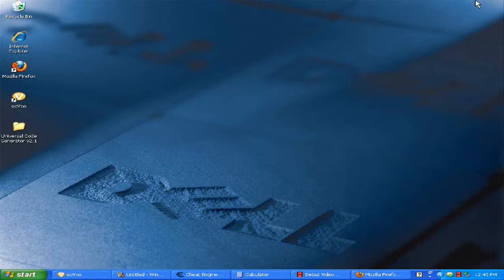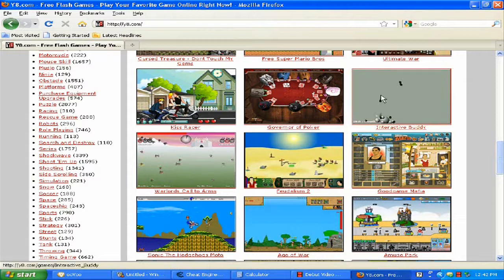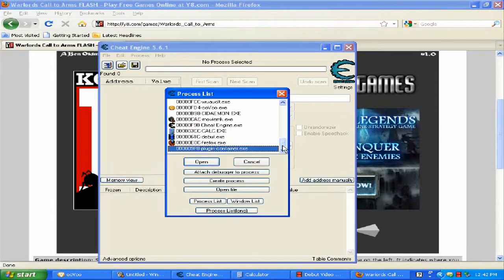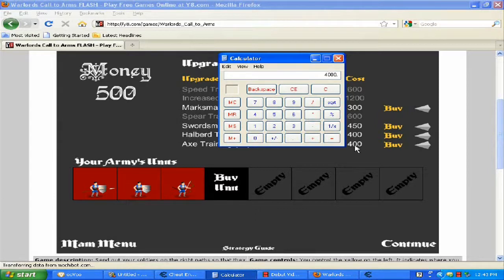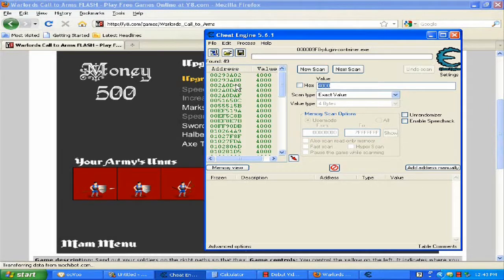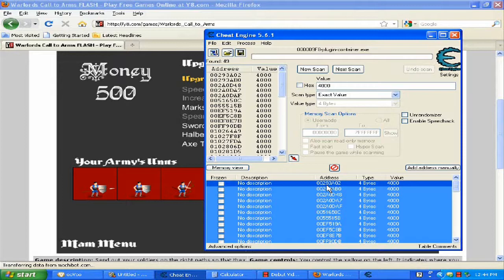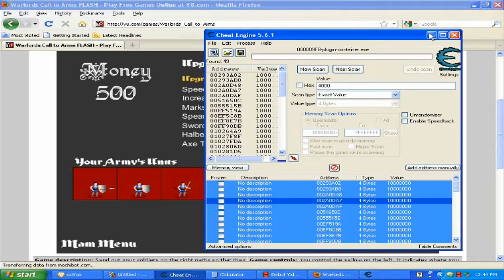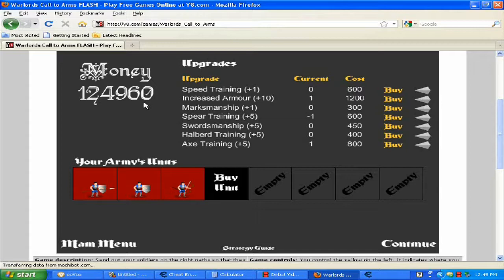how to hack warlords call to arms with cheat engine 5.6